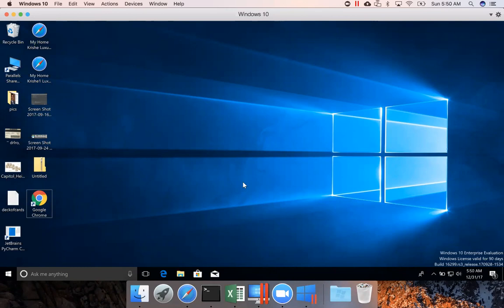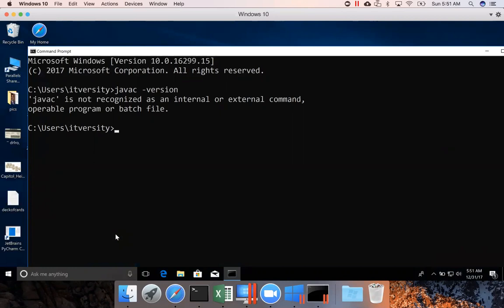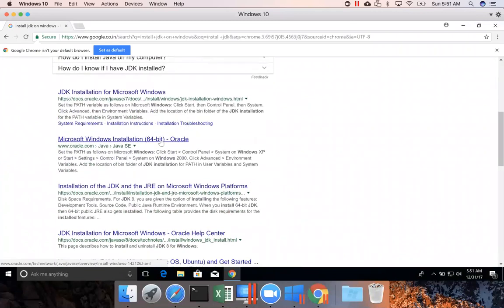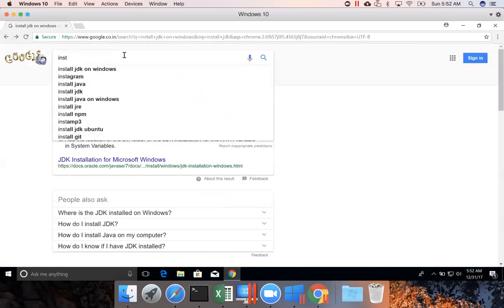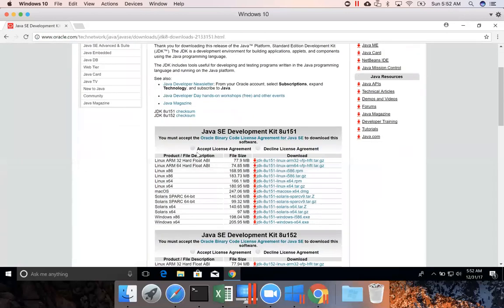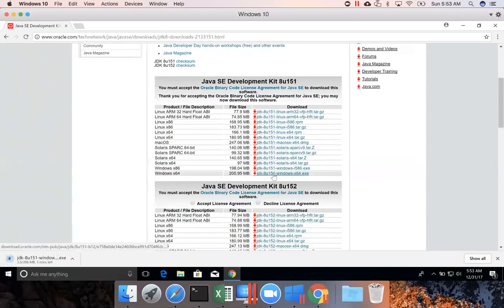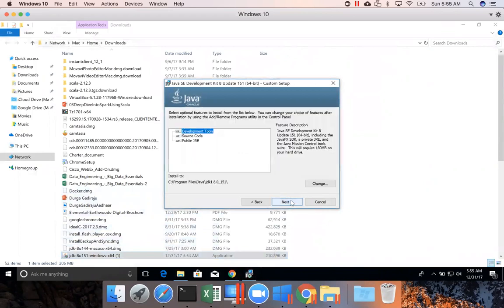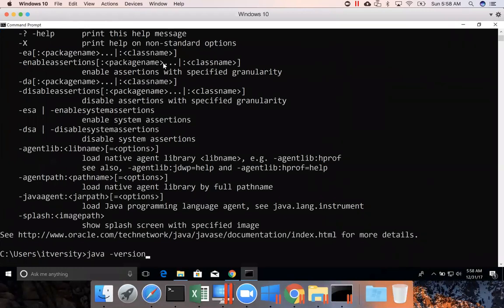Setup JDK on Windows 10 to setup Scala and Spark